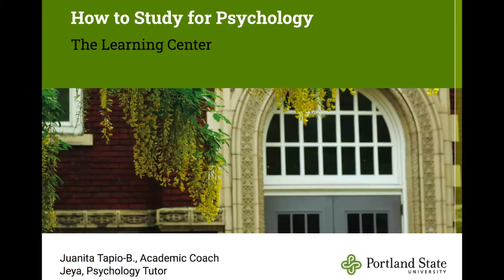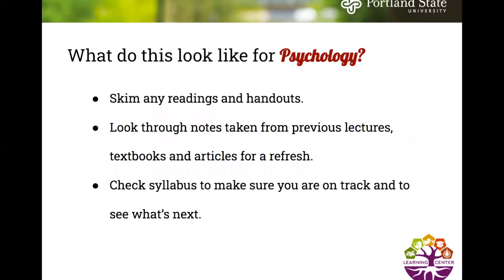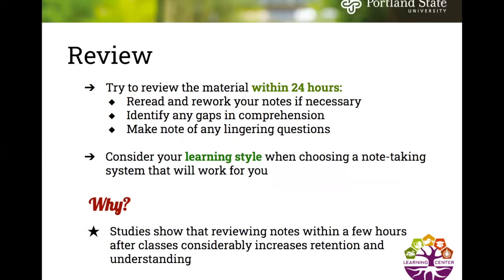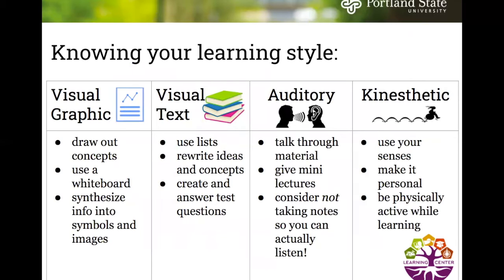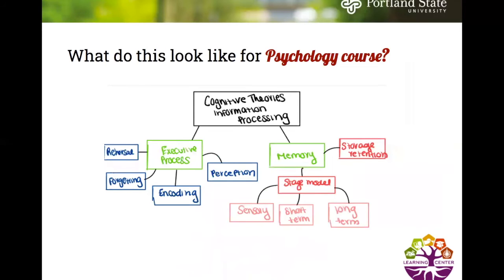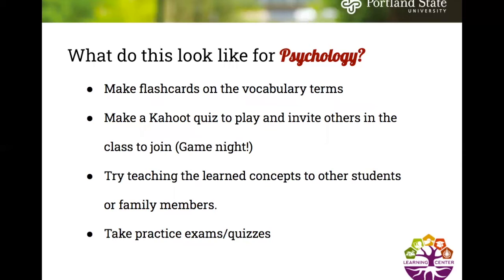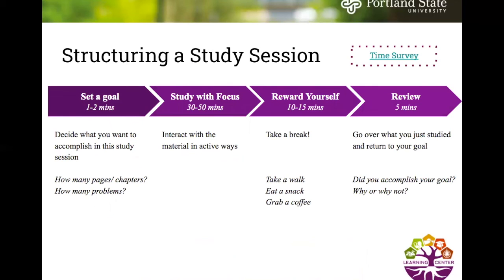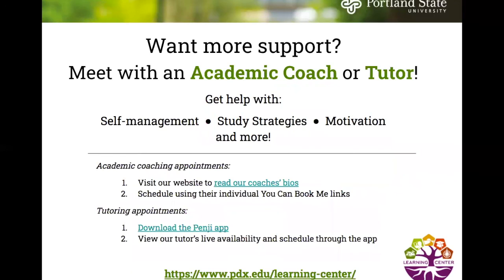How to Study for Psychology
Academic Coach Juanita and Tutor Jeya share strategies to support your Psychology studies.